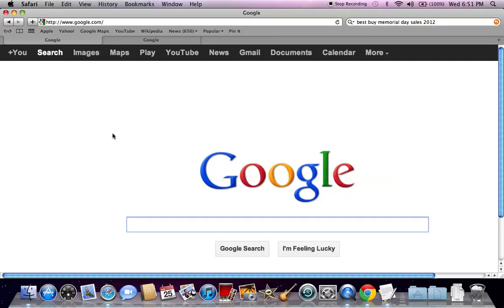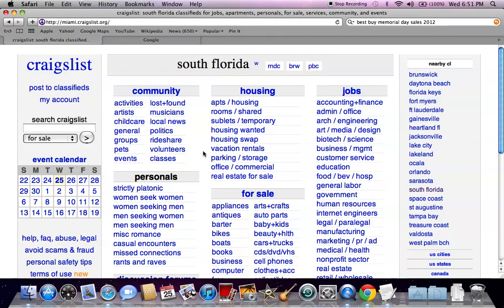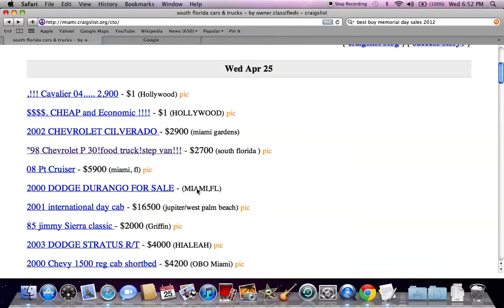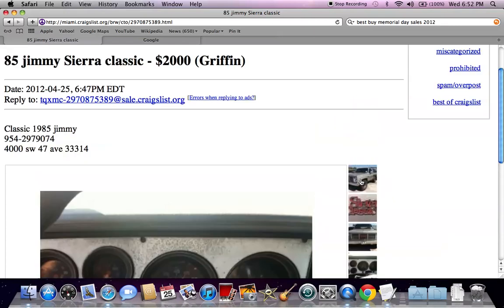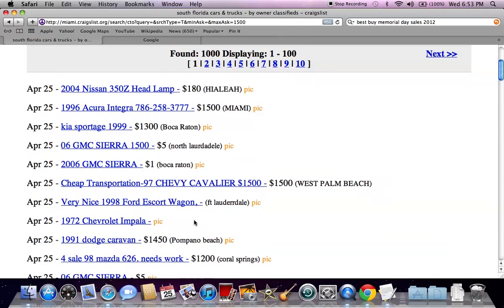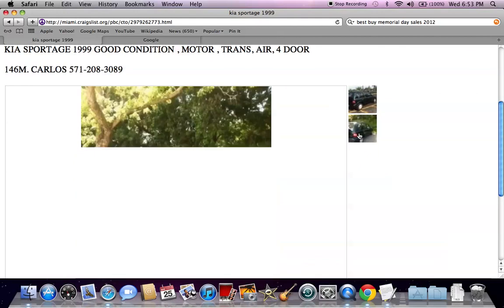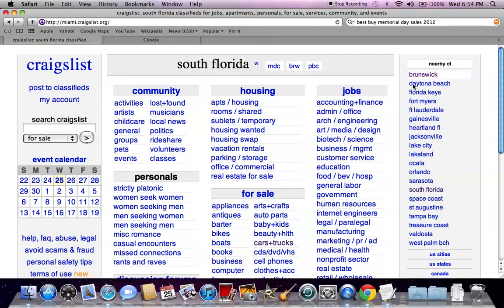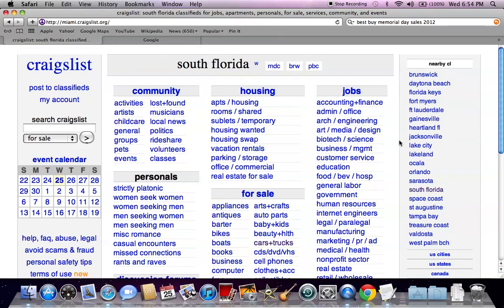Craigslist Used Cars For Sale by Owner - Searching Vehicles Under $1500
- With millions of Americans looking to save money in any way possible it comes as no surprise that they are looking for Craigslist Used Cars for Sale by Owner.  This help video should help you set parameter when searching for a vehicle that is under $1500.  There are many other parameter that can help when it comes to finding a new Ford, Chevy, Dodge, Toyota, Nissan or Honda.

Before making any type of purchase it might be a good choice to look at Edmunds or Kelley Blue Book to see the value of a vehicle.  This will make the purchase process a little bit easier as most potential buyers will be able to find prices that fit a specific make and model of a truck, car, SUV or van (conversion or minivan).

Make sure to check out all of my Craigslist Videos at my Craigslist Used Items For Sale playlist.  Here are a few helpful links for those looking for more information about Craigslist:

A lot of people do not know these links exist as they can often be difficult to find.  Do plenty of extra research and find some more great resources that make the Craigslist used car purchase process much easier.